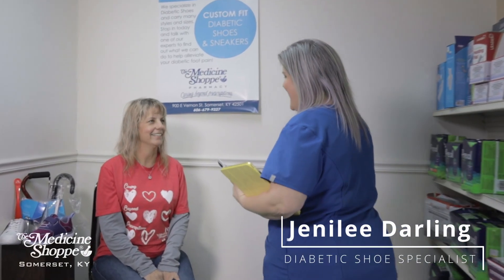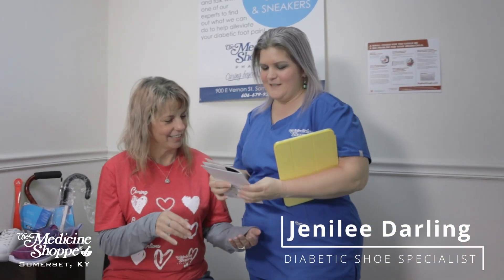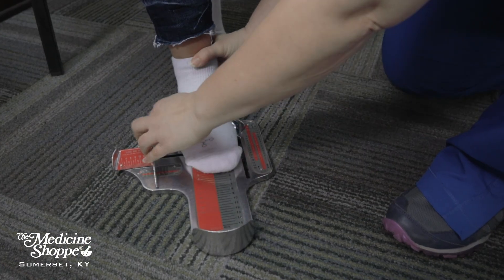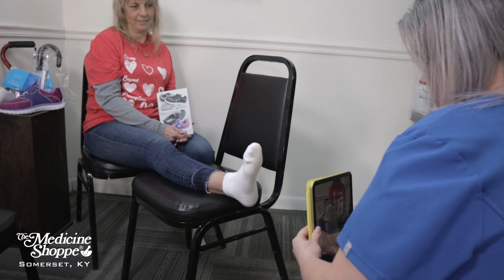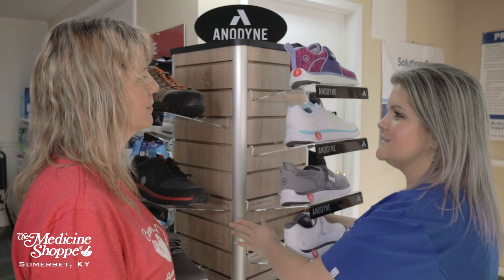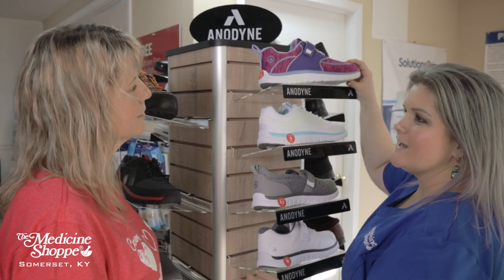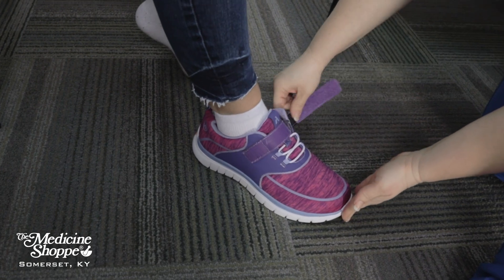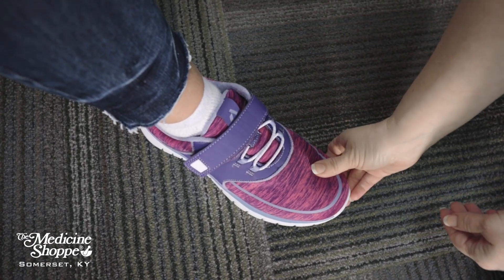Medicine Shoppe | Diabetic Shoes